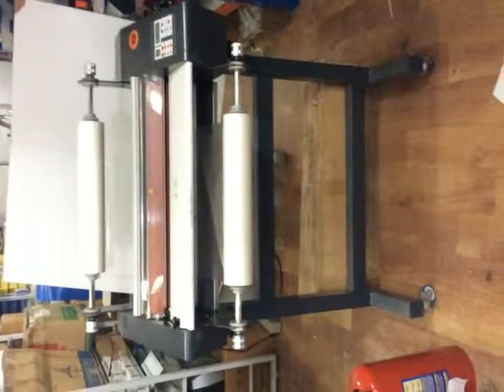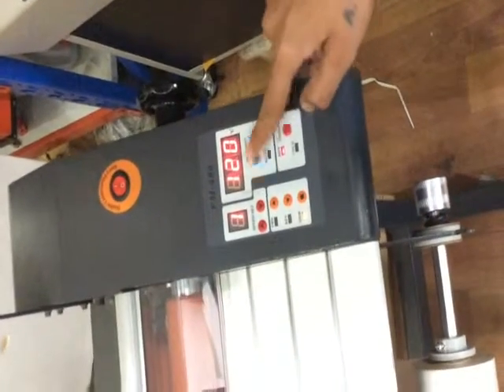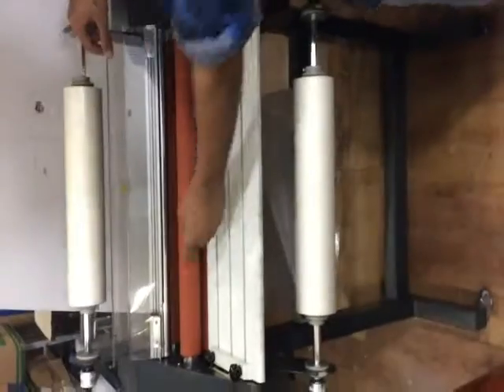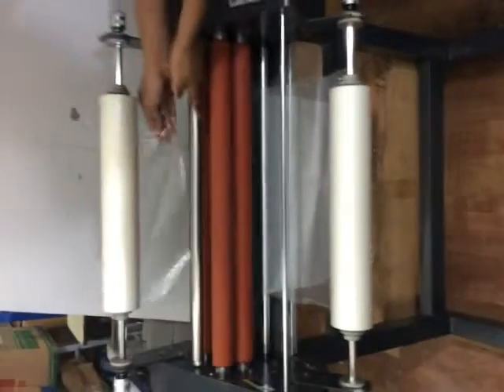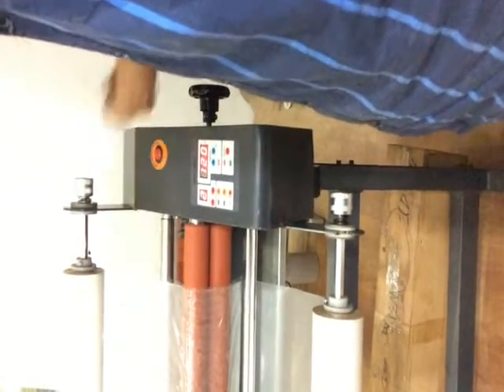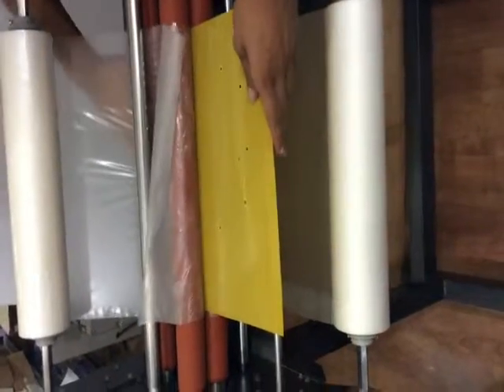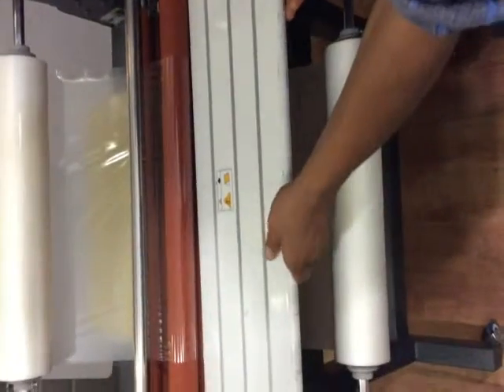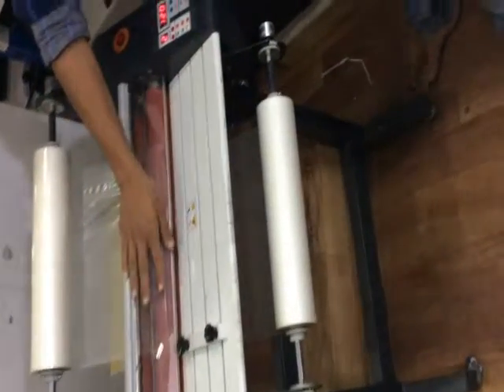FM 480 ROLL TO ROLL LAMINATION